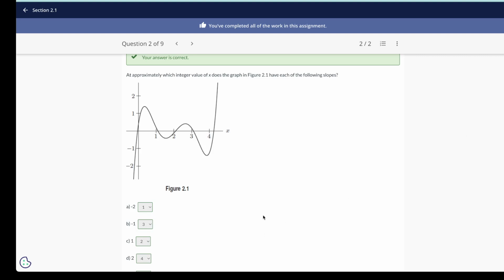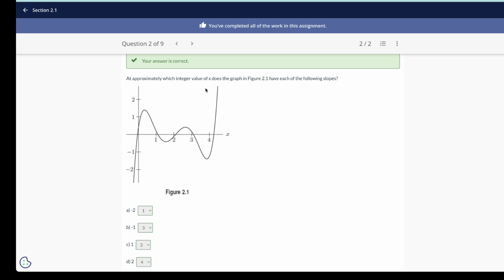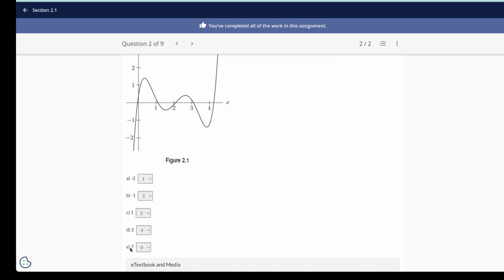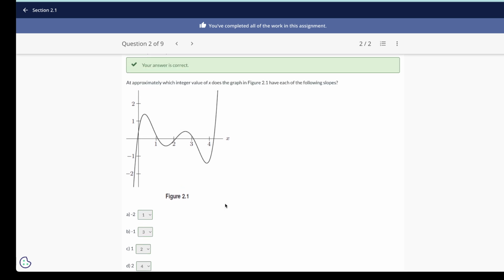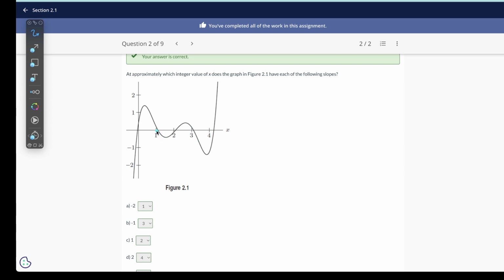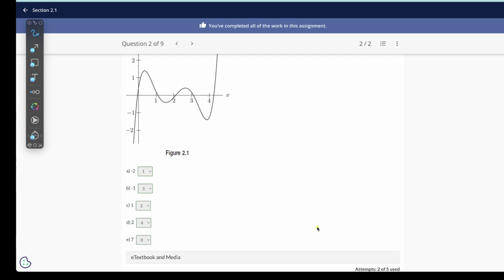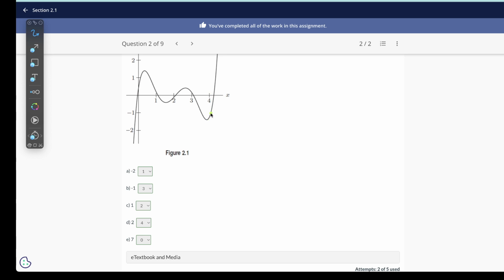Calculus 1: Approximating integer values of x on a graph that would have the given slopes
Tip: It is easier to find the tangent line with a ruler so you can make a straight line.